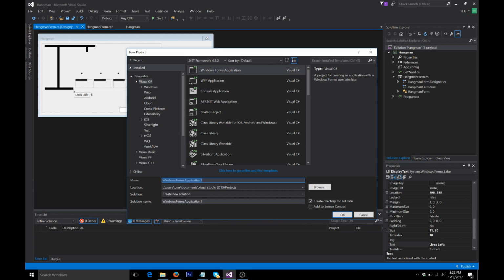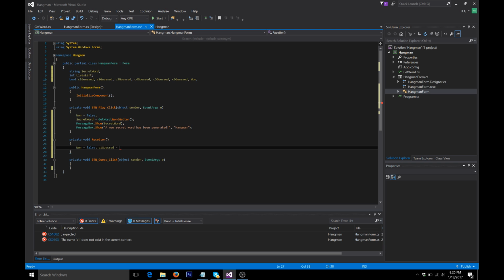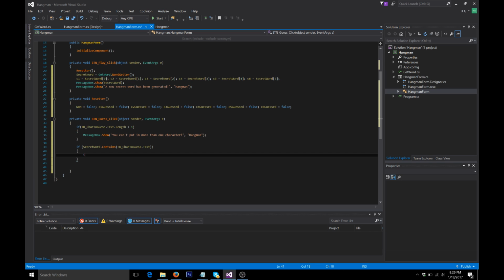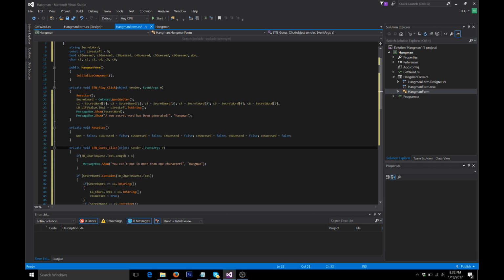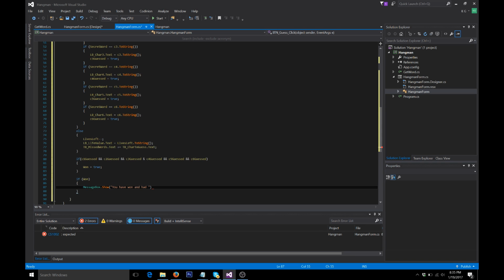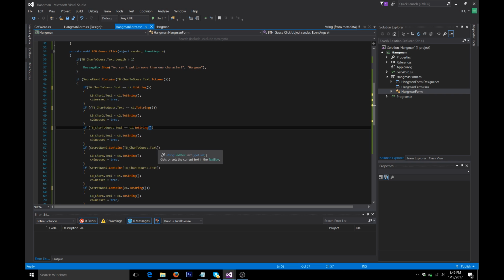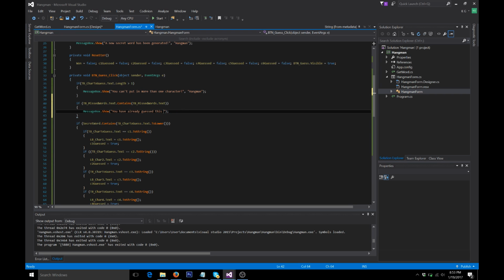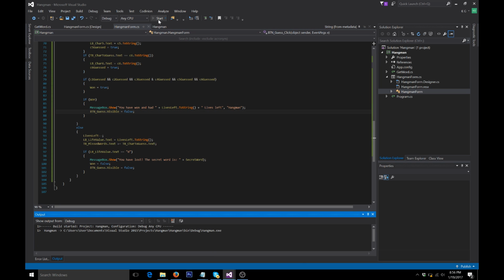C# Hangman Tutorial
I upload video's to Youtube once a week for fun and to educate people on software development. Thanks a lot for watching.

I am Instance. I create educational content such as:
* Programming tutorials
* Website designing
* Interesting howto's
* And more

I just started Youtube because why not and I want to teach you all some knowledge. Instead of having a crappy mic and bad editing skills I will provide better quality content than most Youtubers. Atleast, I try...

If you have a video suggestion please suggest it down below. This can either be a howto, programming or website request. My channel is mainly focused on programming but anything is welcome.

- Instance